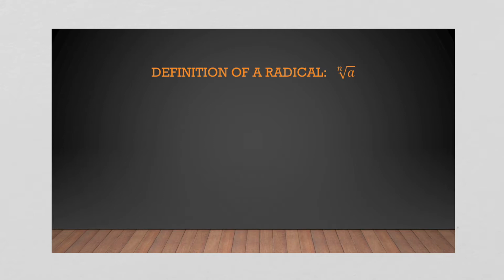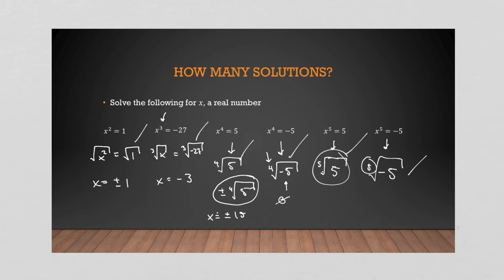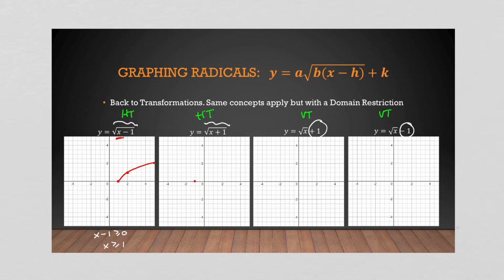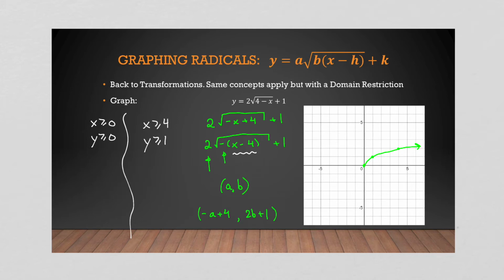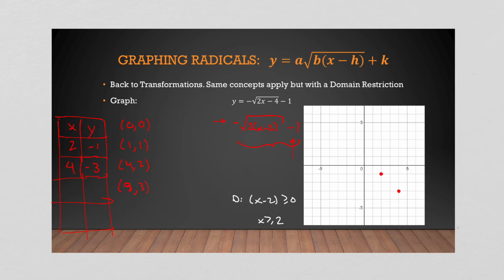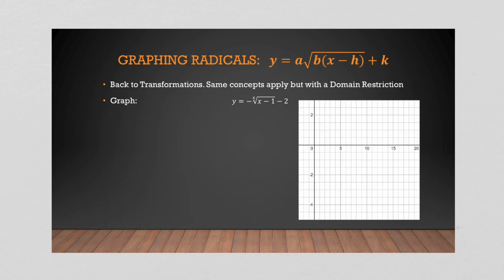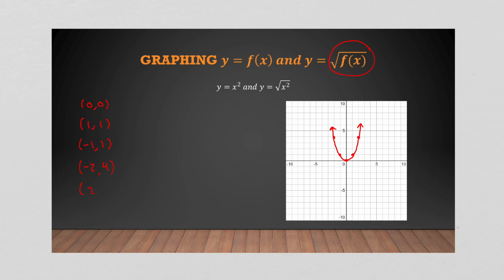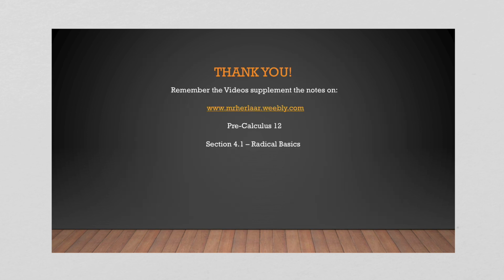Pre-Calculus 12 - Video #16: Radical Basics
Radicals wow. So much going on here.

Different indexes, Domain restrictions, graphing and transformations.

You may need to push pause on this one. Remember I film one-take, all live, so enjoy the authentic pauses!!